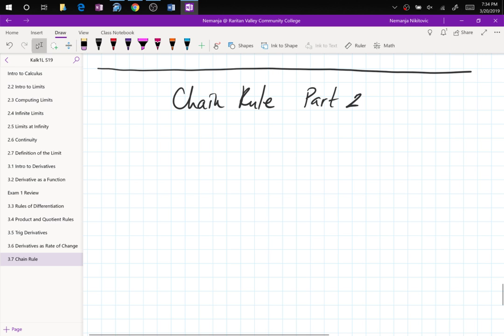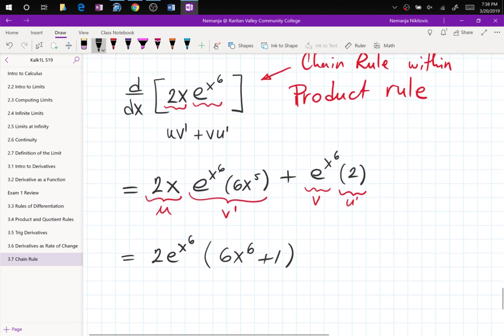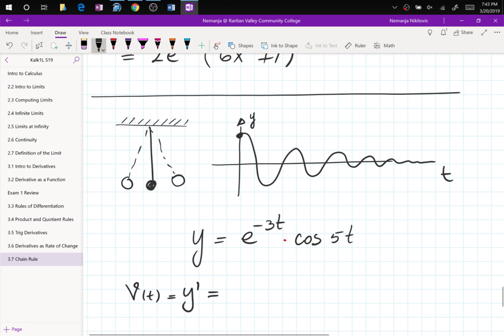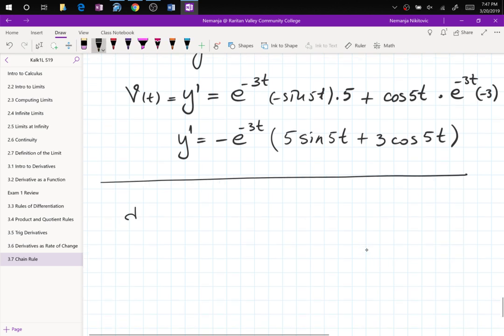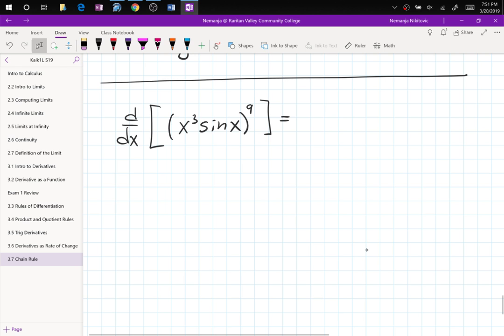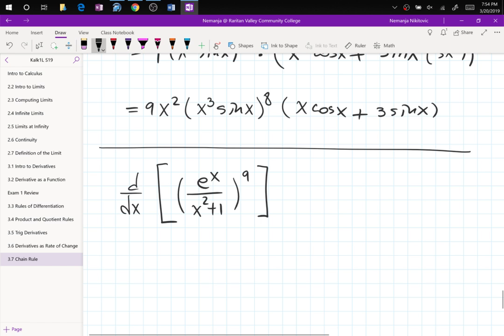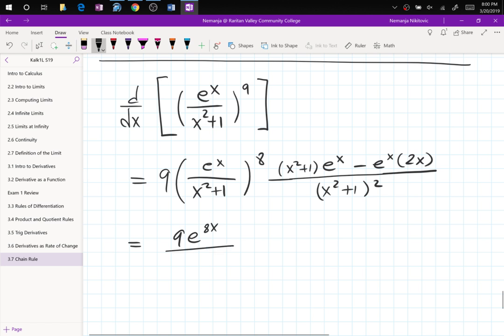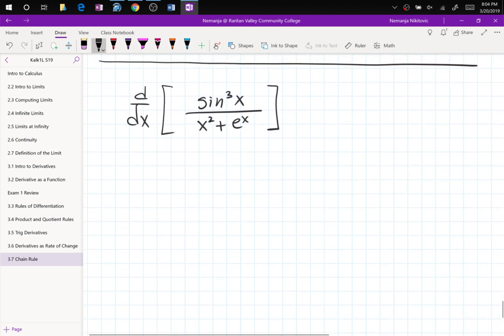Nemanja Nikitovic Live Stream (Calculus1 3.7 Chain Rule Part 2)